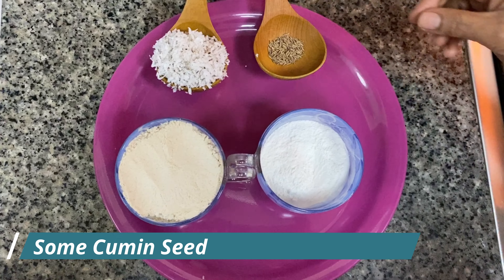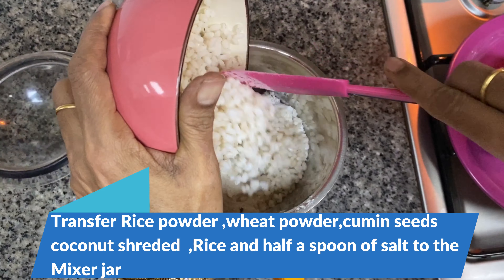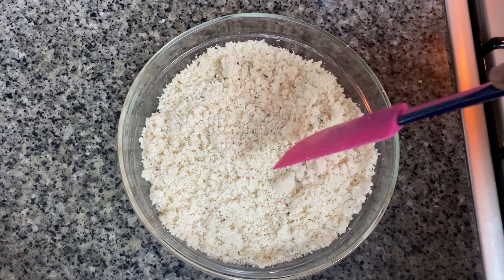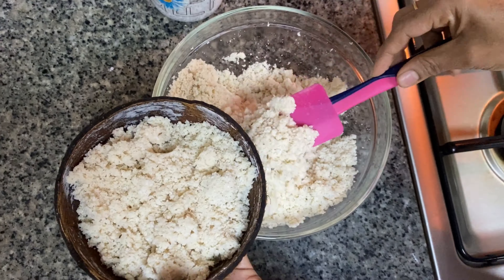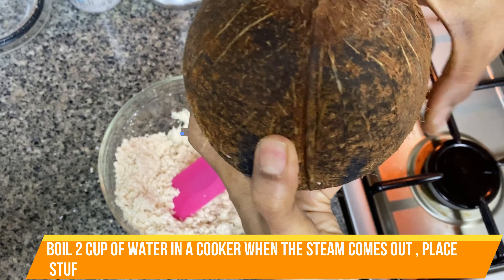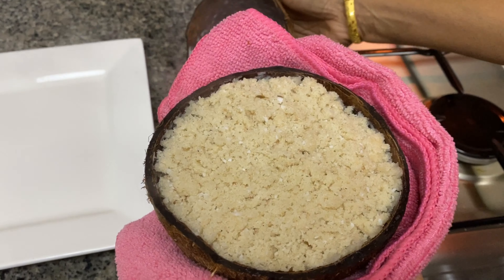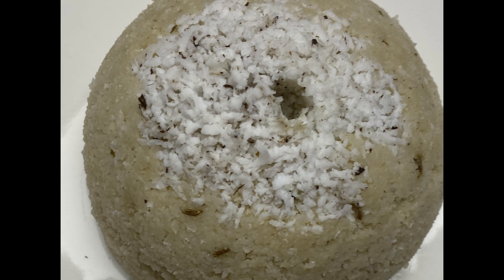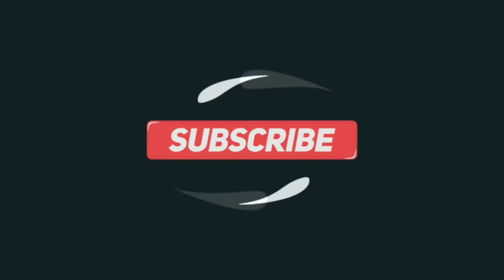ചിരട്ടപ്പുട്ട് || how to make soft Chiratta Puttu || Ep:-9